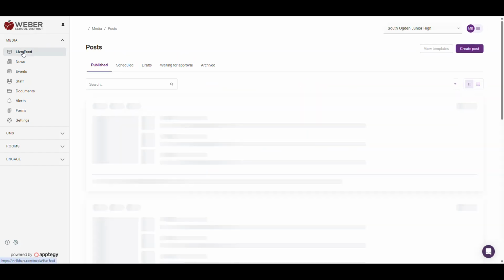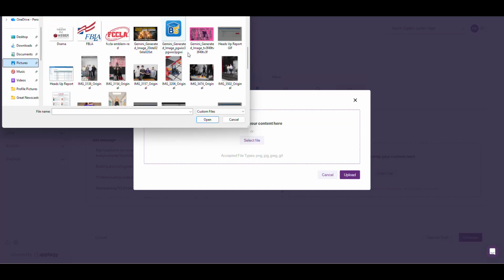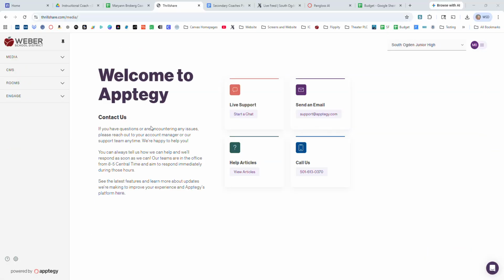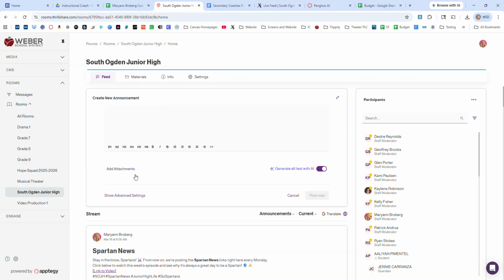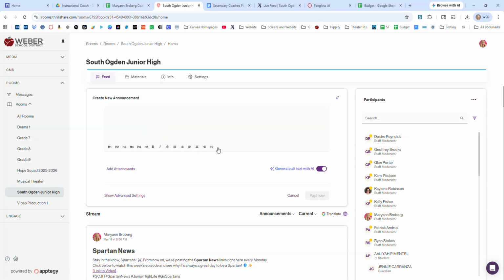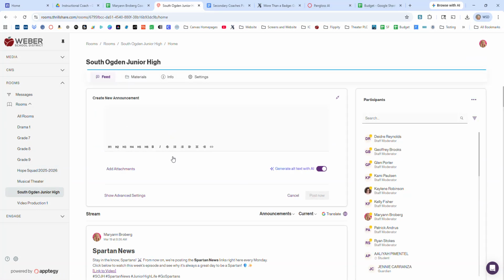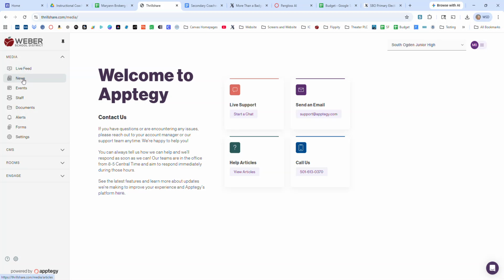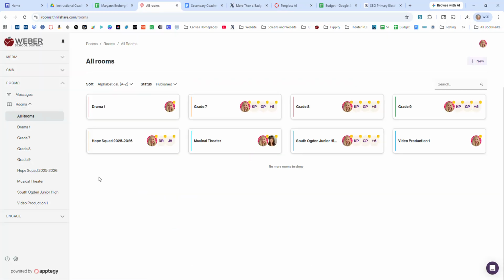Options for Posting in Thrillshare